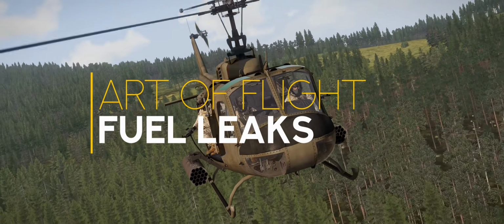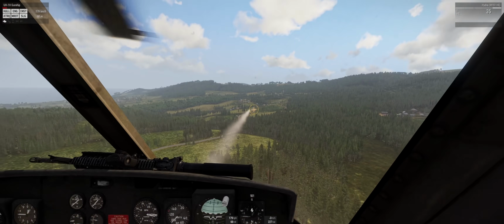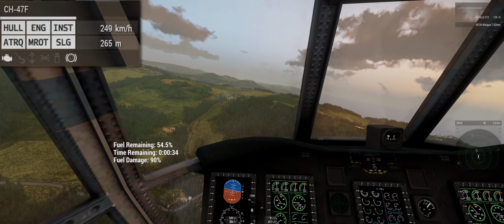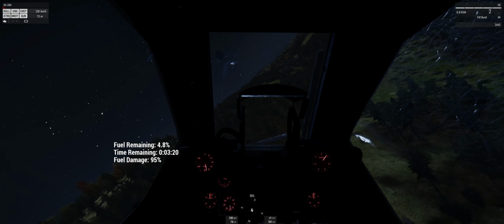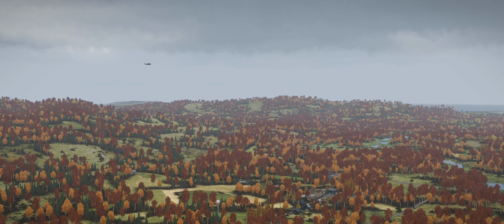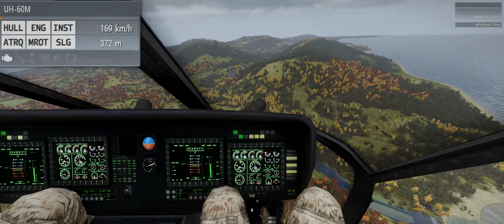Arma 3 Fuel Leaks - Art of Flight, Episode 21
0:00 Intro
0:25 Fuel Leak Behavior
2:09 Reaction to Fuel Leak
4:01 Closing Thoughts

► Like my content and want to support me more directly?

Bohemia Interactive, the creators of the Arma series from Operation Flashpoint to Arma3, can be found